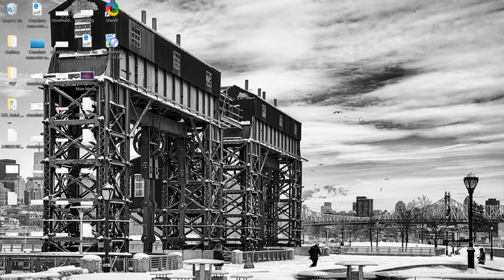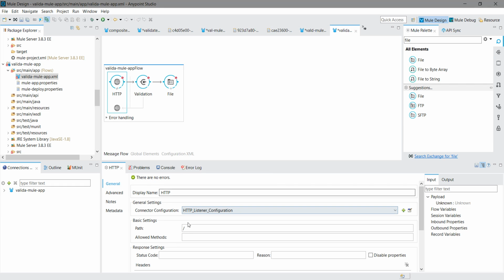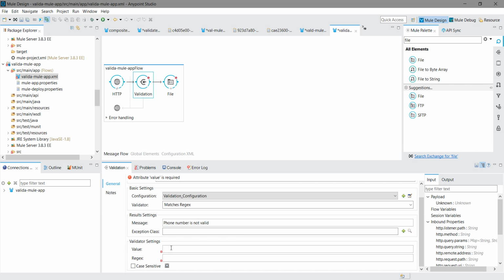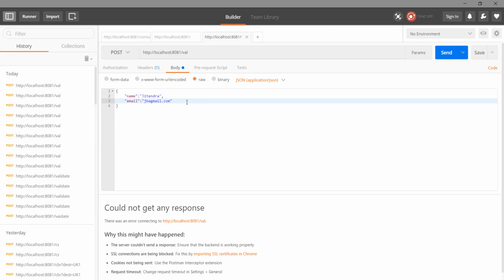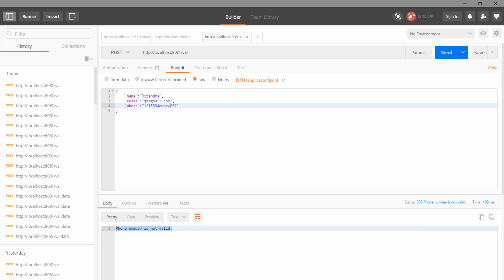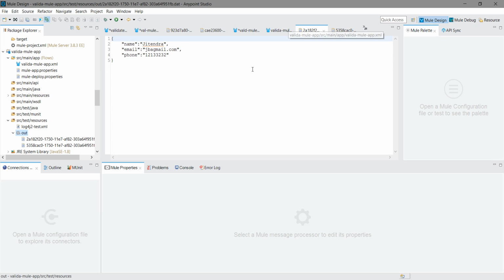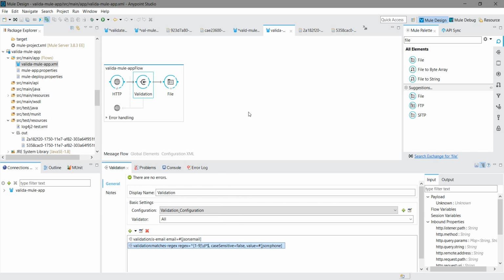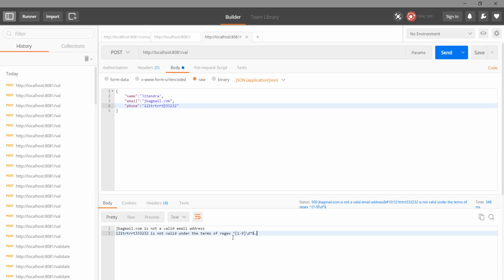Anypoint Validations With Mulesoft